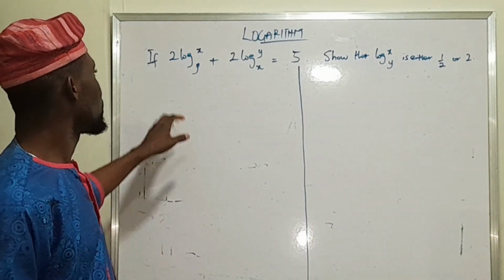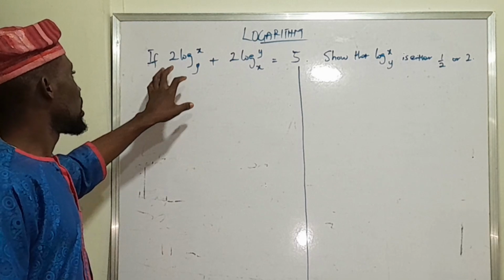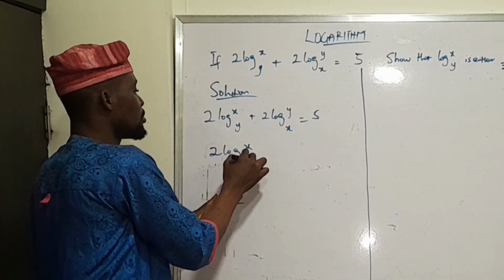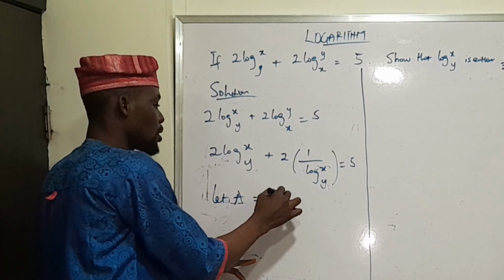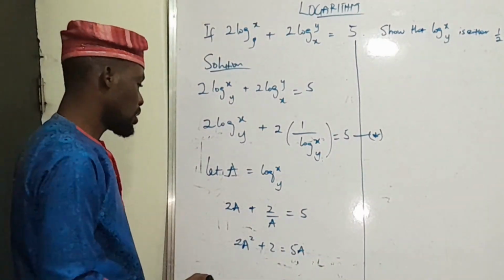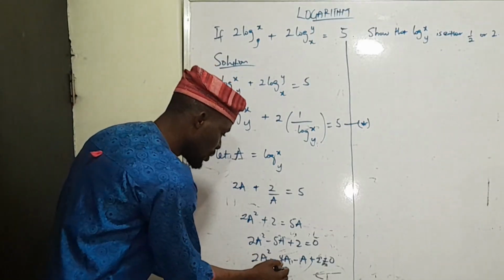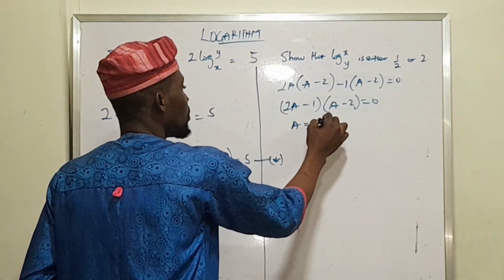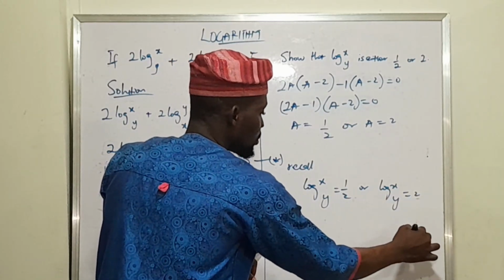D_KING SERIES ● LOGARITHM ● EPISODE 3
Struggling with Mathematics in college? 🤯
I’ve created a simple and powerful course that helps you understand Mathematics clearly in just 7 days.

📘 Learn Mathematics Easily in 7 Days – College - Vol.2
This course breaks down difficult topics into easy steps so you can understand faster and solve questions confidently.

✨ You’ll learn topics like:
• Mathematical Induction
• Graph
• Probability
• Trigonometry
• Latitude and Longitude
• Inequalities and
• Variation

• And many other college syllabus topics

✅ Simple explanations
✅ Step-by-step lessons

Start learning today and make Mathematics easy! 🚀